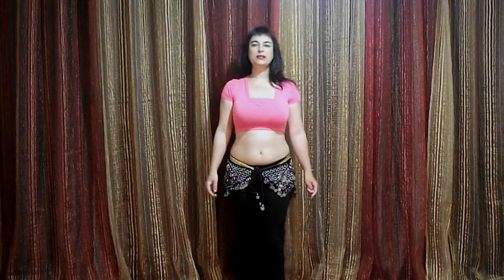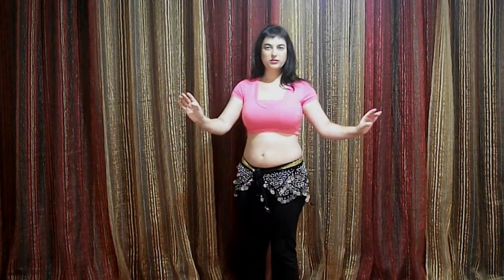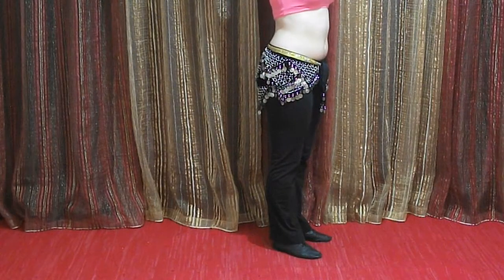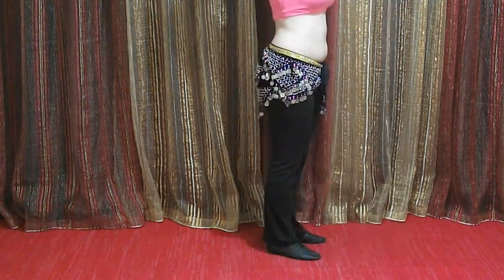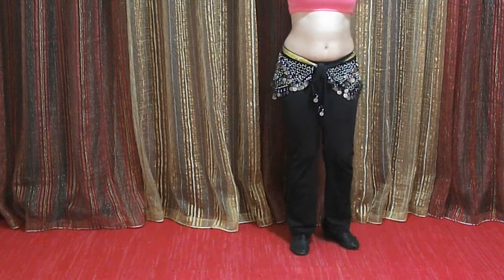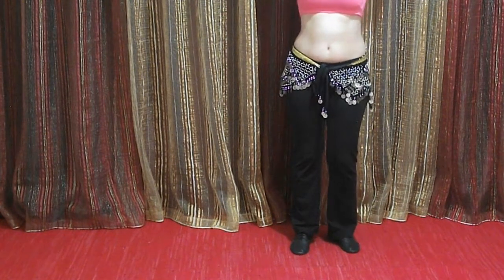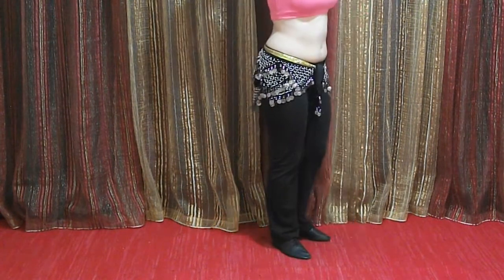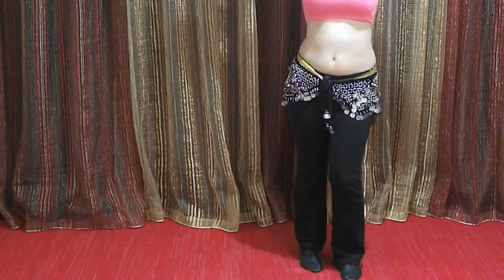Belly Dance Lesson Online - Hagale movement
In this online belly dance lesson, Sagit Elmaliach, director of The Belly Dance Center, teaches how to do the Hagale - a belly dance traveling movement.

The Belly Dance Center offers dance classes, dance workshops, belly dance shows for private and corporate events, stage productions and more.

שיעור ריקודי בטן און-ליין בהנחיית סגית אלמליח, מנהלת המרכז לריקודי בטן. בשיעור זה סגית מלמדת תנועת ריקוד בשם חגלה.

המרכז לריקודי בטן מציע שיעורי ריקודי בטן, סדנאות ריקוד, הופעות רקדניות בטן לאירועים פרטיים, אירועי חברות, הפקות במה ועוד.